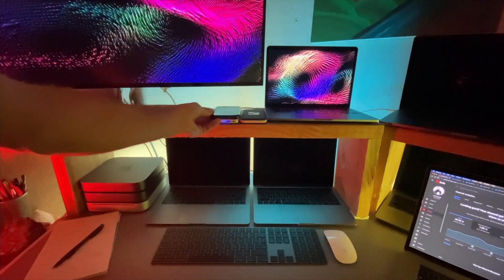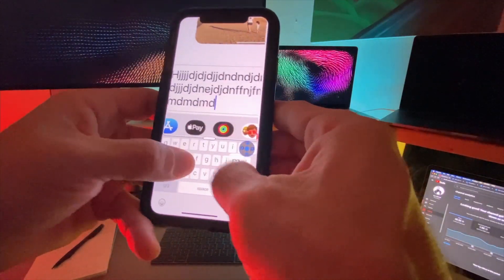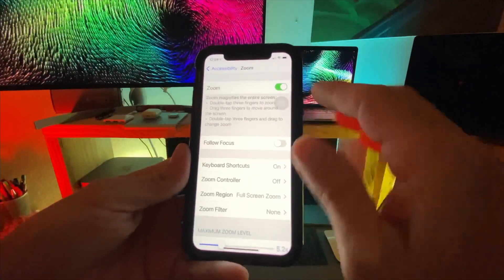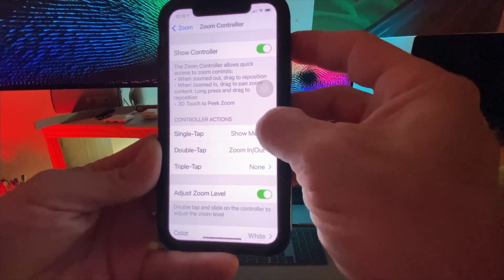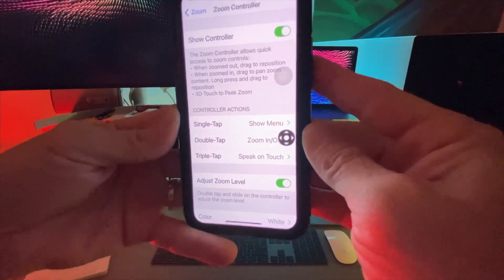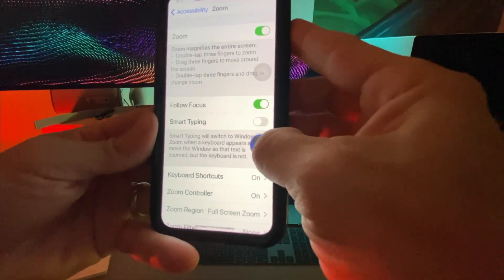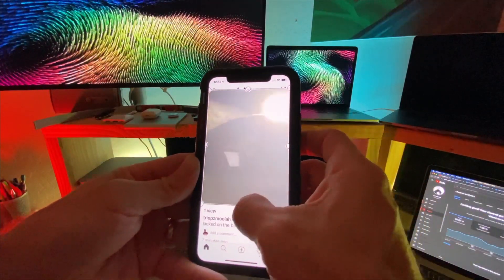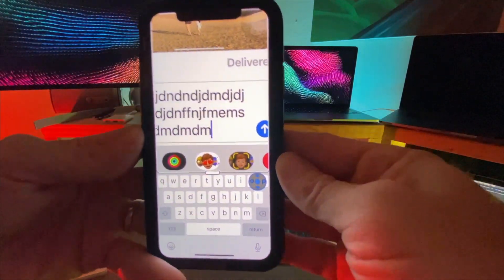iPhone Zoom Controller - INSTAGRAM ZOOM FINALLY!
Zoom in on ANY Part of the iPhone Screen or Zoom Smart Text!

and